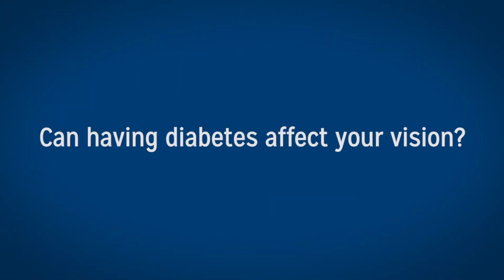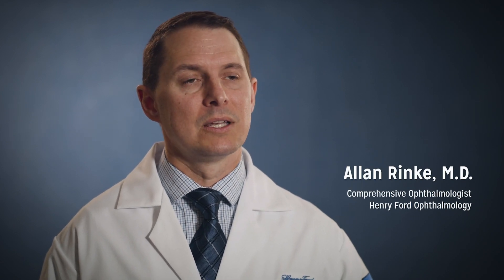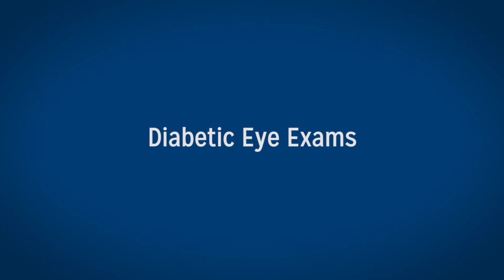How Does Diabetes Affect Your Eye?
Uncontrolled diabetes can have a devastating effect on the body. Its impact on the eyes can have similar permanent damage.

To learn more about diabetes and the eyes, go